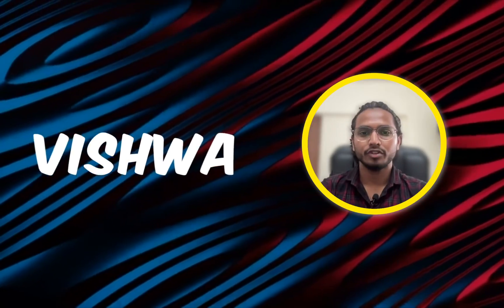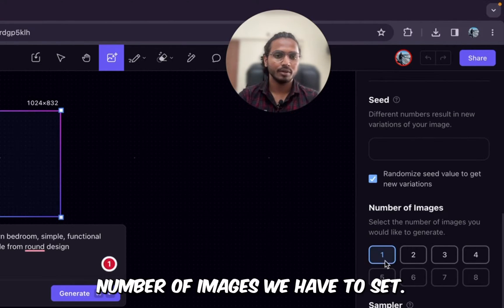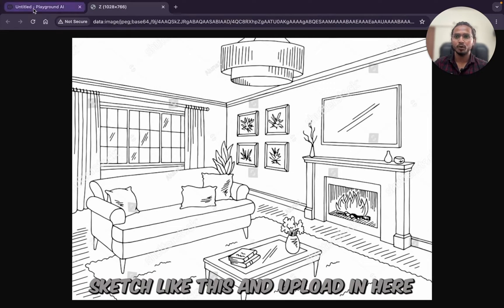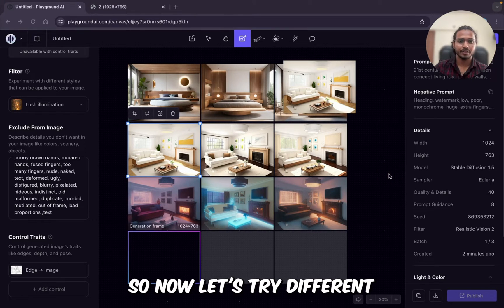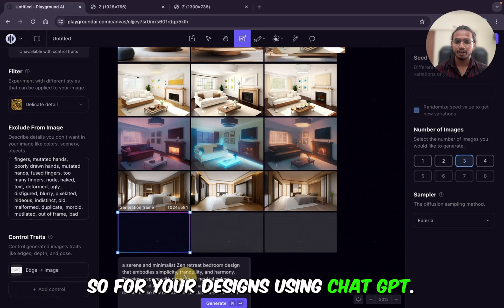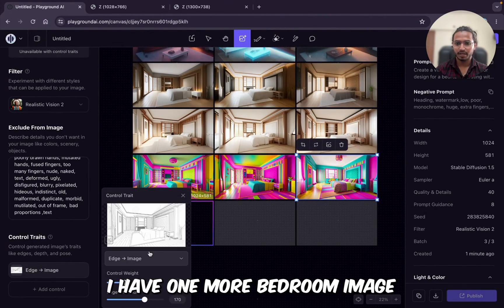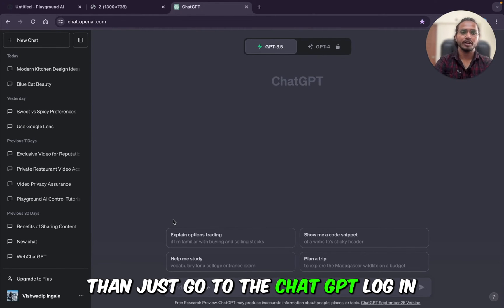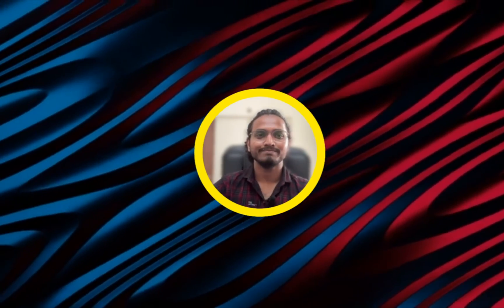🛑 Effortlessly Design Your Interior using ControlNet🤩 | SDXL | Playground AI Tutorial✌️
Effortlessly Design Your Interior using ControlNet🤩 | SDXL | Playground AI✌️

Hi,
In this Playground AI Tutorial, We will learn how to effortlessly transform your interior with ControlNet! Explore seamless design solutions using SDXL and Playground AI. Elevate your space with the power of innovative technology and unleash creative possibilities.

Prompts:
1. 21st-century modern bedroom, simple, functional wooden pieces made from round design

2. 21st century modern design, open concept living room, white walls, wooden couches white seat cushions, off white curtains, hardwood floors beige area rug, paintings frames on the wall, simple, functional curved designs, white ceiling lights, volumetric lighting

3. a serene and minimalist Zen retreat bedroom design that embodies simplicity, tranquility, and harmony. Envision a space with clean lines, neutral color palettes, and a focus on natural materials. Incorporate elements like low platform beds, Japanese-inspired decor, and minimalistic furniture arrangements that promote relaxation and a sense of inner calm.

4. Create a vibrant and loud interior design for a bedroom bursting with colors and patterns. Envision a playful space where every element is a riot of bright and contrasting hues. Incorporate bold wallpaper, colorful furniture, and eclectic decor that celebrates the joy of maximalism. Let your imagination run wild, and bring this energetic and dynamic vision to life

🛑 Timestamps 🛑
00:00 - Introduction
00:50 - Basic Settings
01:56 -  Generate Interior Design - Without Sketch
02:45 -  Generate Interior Design - With Sketches
09:25 -  Add Depth To Generate Interior Design
10:15 -  How To Get Interior Prompt Ideas Using ChatGPT